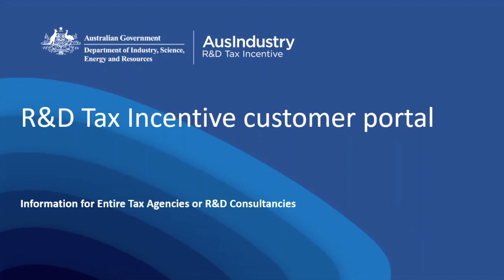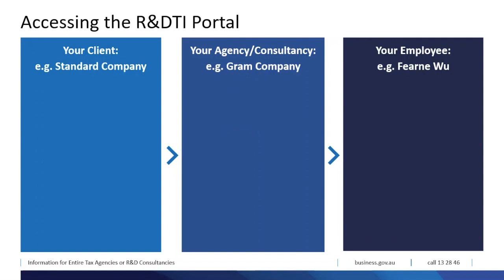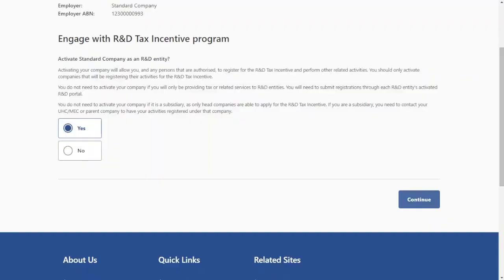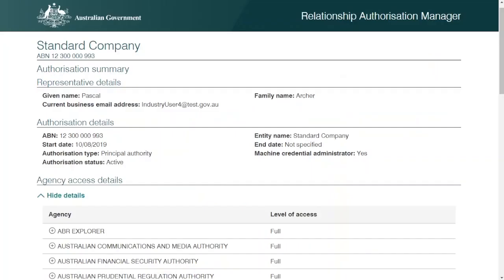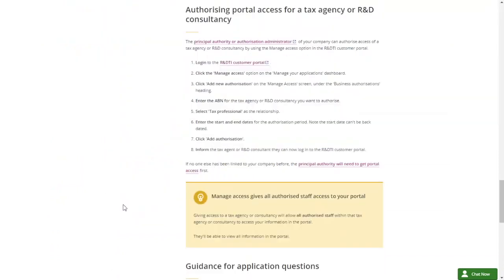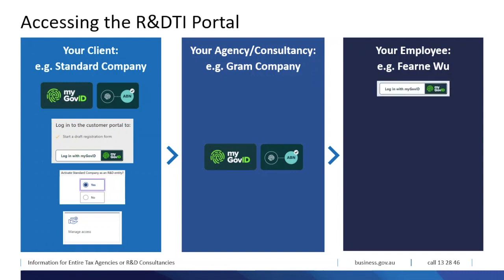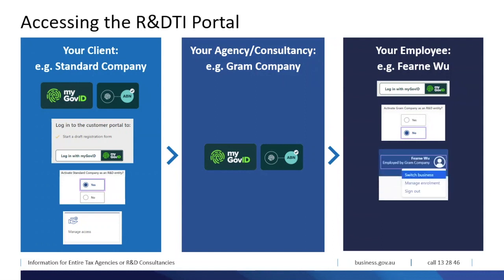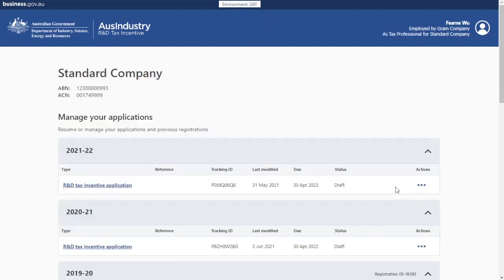R&D Tax Incentive - Relationship Authorisation Manager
The R&DTI Program has received feedback regarding the new portal, and appreciates your time and efforts in providing this to the Department. While the majority of the feedback received has been positive, there has been some confusion with the additional ‘set up’ steps required for tax agents to apply on behalf of a client.

These ‘set up’ steps are due to the introduction of myGovID digital identity services. This is acknowledged as a change from current process.

As such, we’d like to take the opportunity to provide additional tailored guidance for how tax agents and consultants can access the new customer portal, as well as share the primary drivers and benefits as to why myGovID digital identity services have been utilised for the new customer portal.

Primary drivers and benefits for myGovID

1.       Providing a more secure digital experience - The myGovID digital identity service provides tax agents and R&D entities with a more secure digital experience that is in line with government guidelines. This also provides government with enhanced confidence in the integrity of interactions that businesses have with government.

2.       Aligning to a whole of government service - The myGovID digital identity is a whole of government service that is already in use for several other tax-related services and are familiar to most of the tax agents and businesses. AusIndustry aims to align with government initiatives, which will benefit those interacting with government in the long term.

3.       Promoting more engagement from the R&D entity - The myGovID digital identity service offers improved control to the R&D entity for who can interact with the R&D Tax Incentive program on their behalf. This encourages the primary relationship to be between the Program and the R&D Entity who is the ultimate beneficiary of the Incentive.